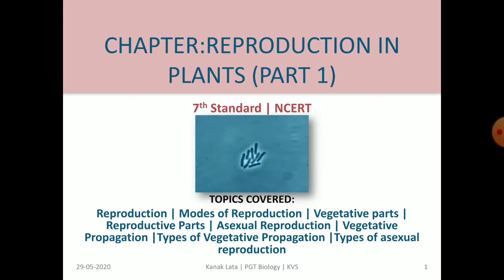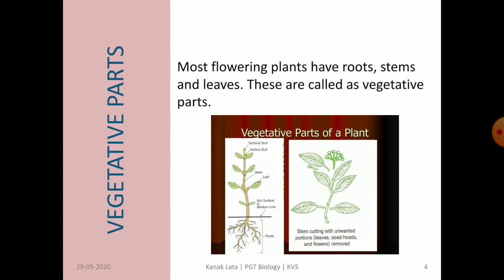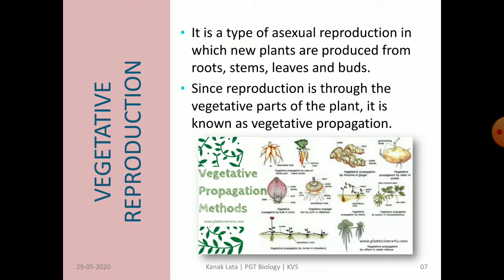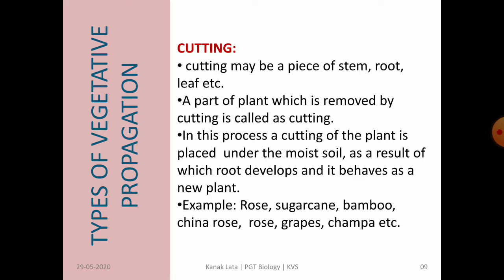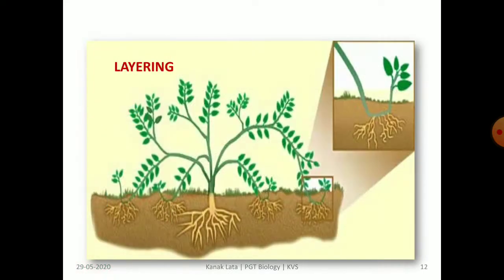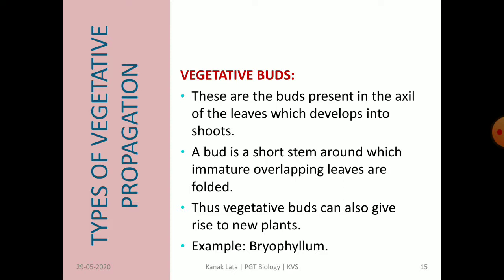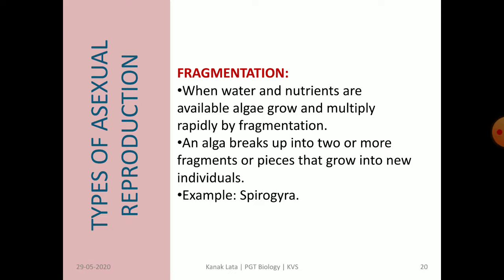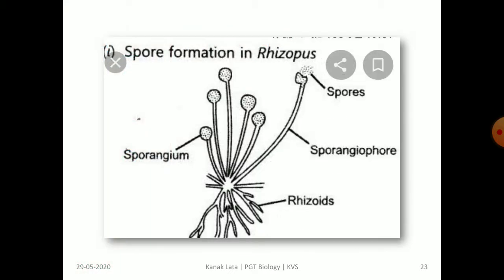Reproduction and it's modes, Vegetative and Reproductive parts, Vegetative and Asexual Reproduction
CLASS:VII LESSON: REPRODUCTION IN PLANTS (PART 1) NCERT